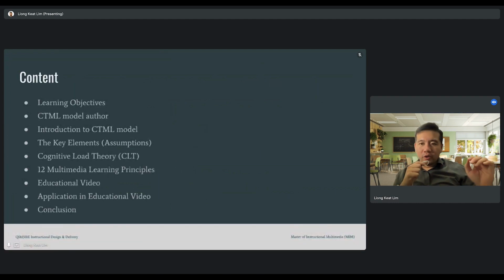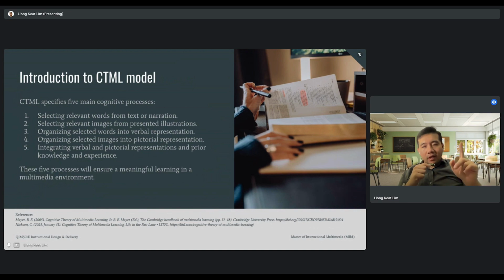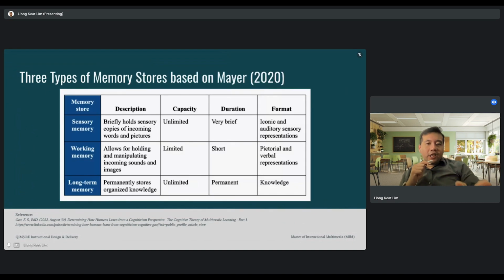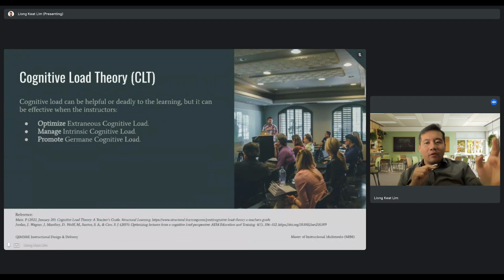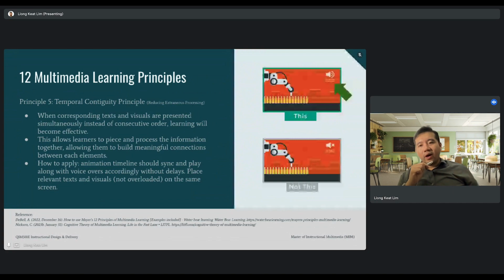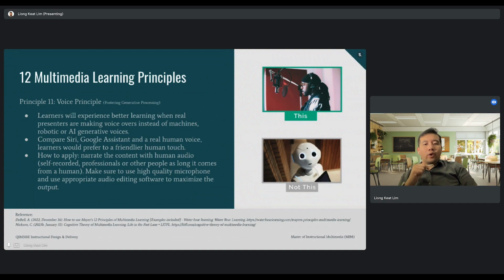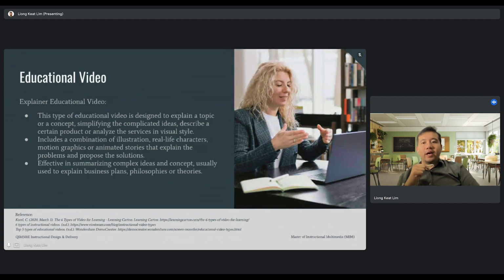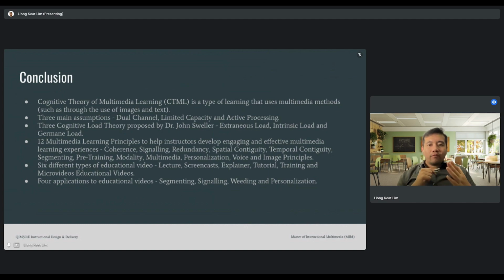[Lim Liong Keat] QIM501E Final Project Video Presentation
This presentation video is about Cognitive Theory of Multimedia Learning and its application to educational video. In this presentation video, we will be exploring:

1. Learning Objectives
2. CTML model author
3. Introduction to CTML model
4. The Key Elements (Assumptions)
5. Cognitive Load Theory (CLT)
6. 12 Multimedia Learning Principles
7. Educational Video
8. Application in Educational Video
9. Conclusion

I will also attach my presentation slide here for your reference. Once you click the link, you will be redirected to Google Slide. However, your access will be restricted to [Viewer] only.

Once again, thank you for your time to watch this presentation video.